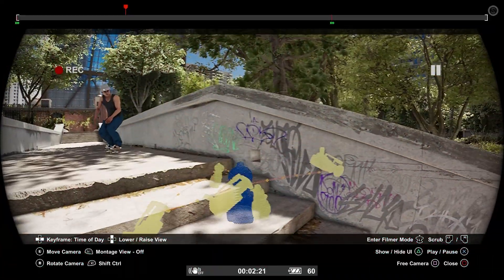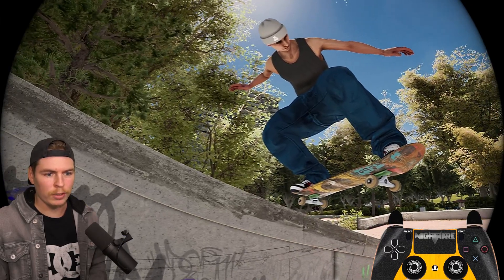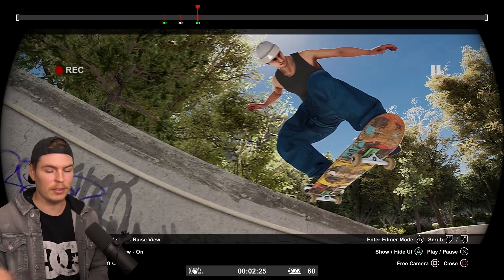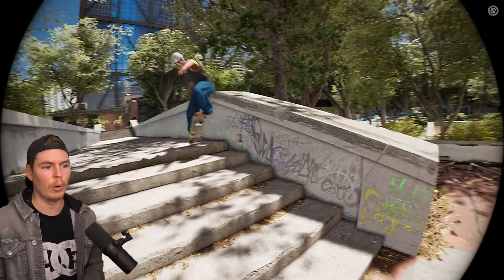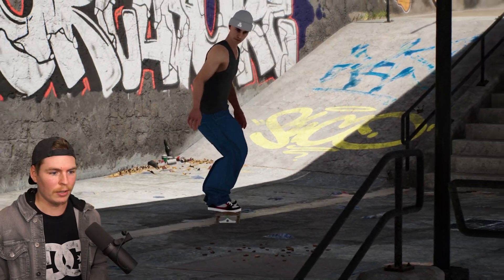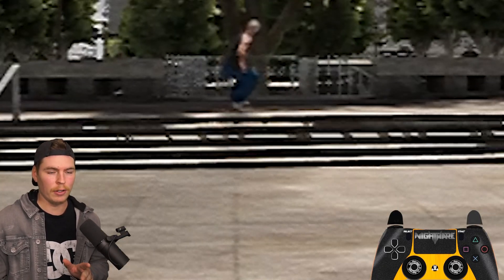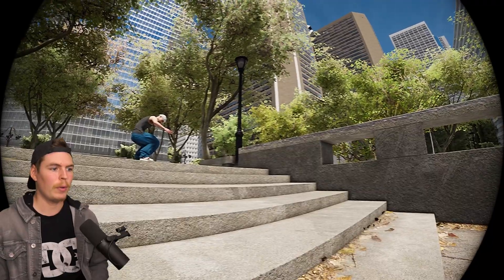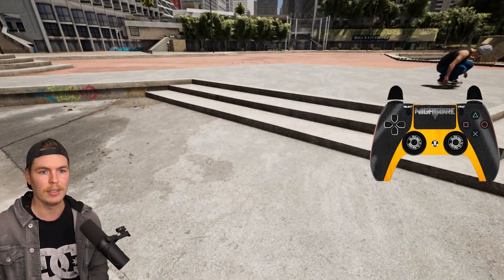Session Replay Editor Tutorial - Adding Slow-mo, Filming Lines and More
This Session Replay Editor TUTORIAL will be teaching you everything you need to know including how to Film realistic clips, Set keyframes, adjust Depth Of Field (DOF), Filming Lines, Save / view your clips and much More!

TIMESTAMPS
0:00 Intro
0:13 Basic Navigation
1:24  Fisheye Lens
2:24 Adding Keyframes for fisheye angle
3:52 Camera Shake
4:15 Adding Slow-mo
6:12 Camera Filters / Time Of Day
6:46 Save / Load your clips
8:06 See Your Filmer
8:38 Filming Long Lens
12:02 How DOF (Depth Of Field) works
13:02 How To Film Lines
16:23 Multiple Camera Angle in 1 clip
18:07 Filmer Mode

Song: THPS3 Theme

This footage of Session Skate Sim is from v1.0.0.32 on PC